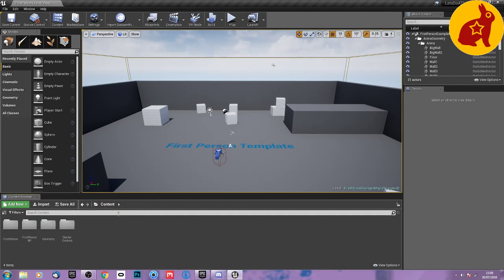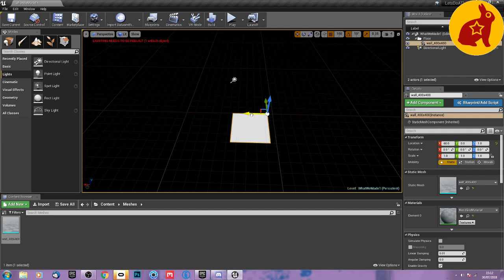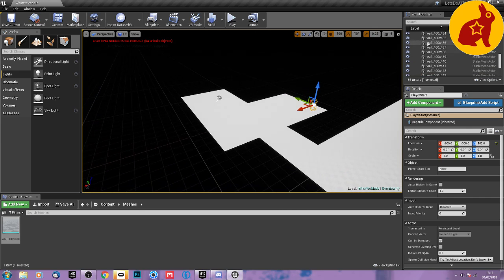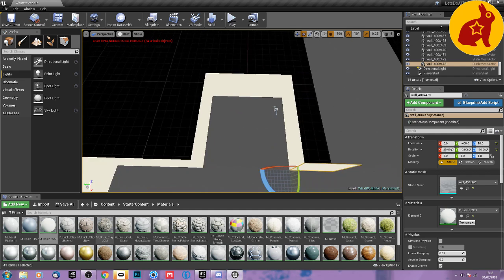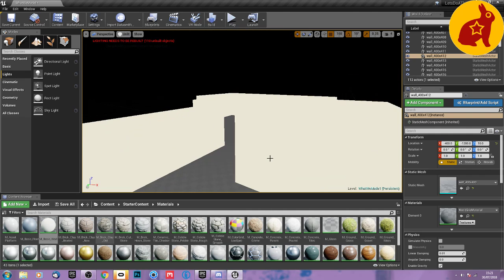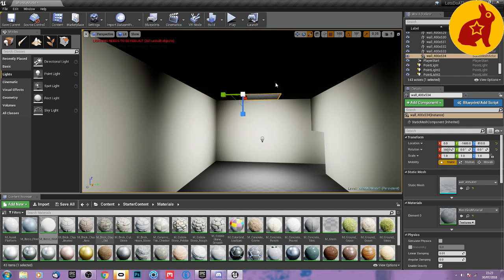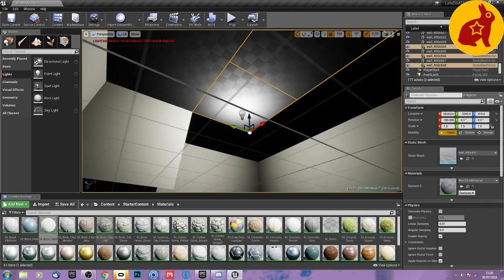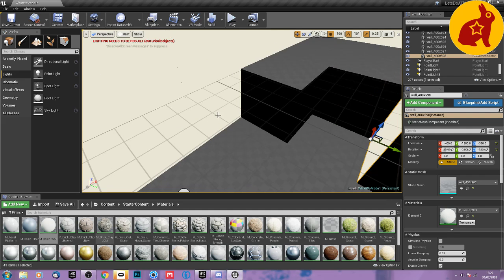part1 base rooms